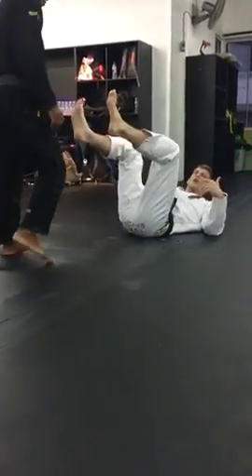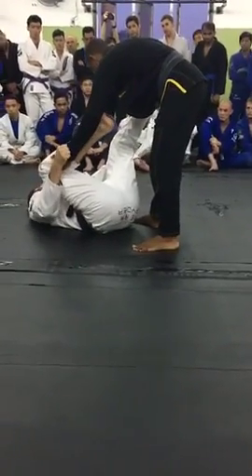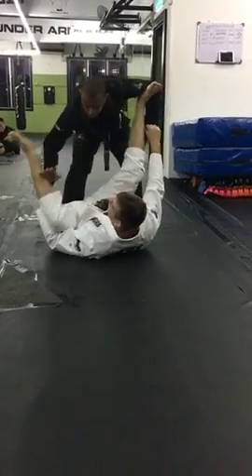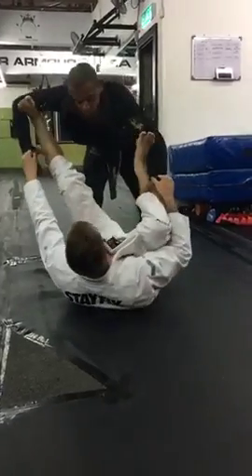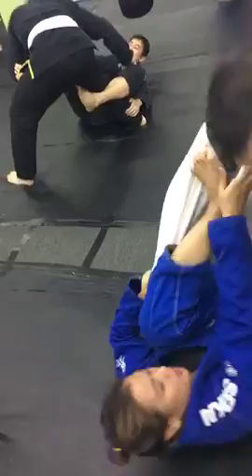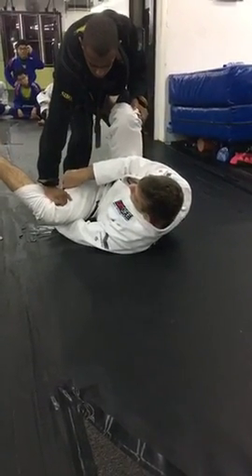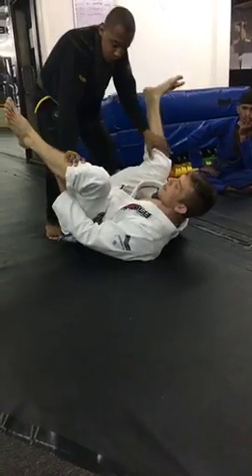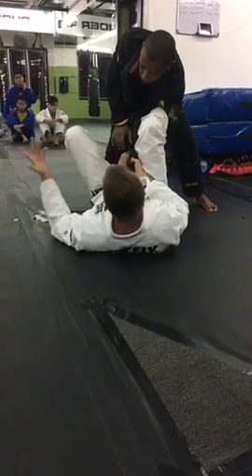Keenan Cornelius Worm Guard Seminar in Kuala Lumpur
Keenan Cornelius Worm Guard Seminar